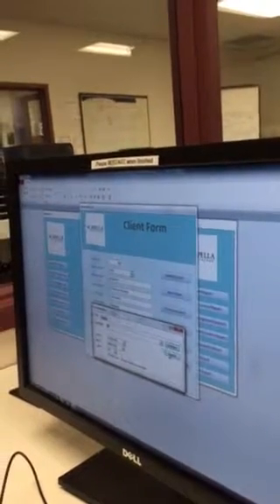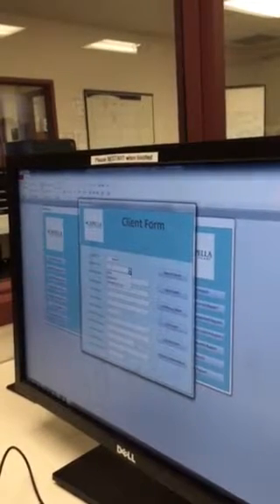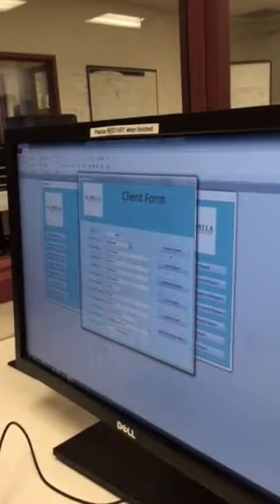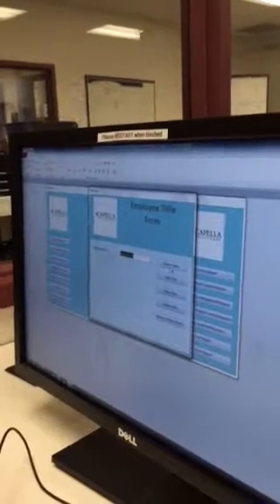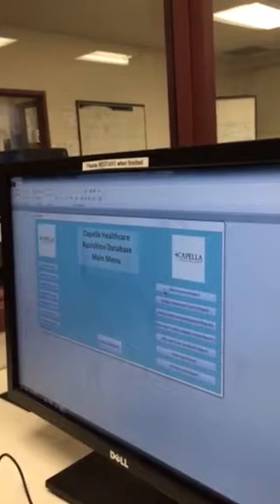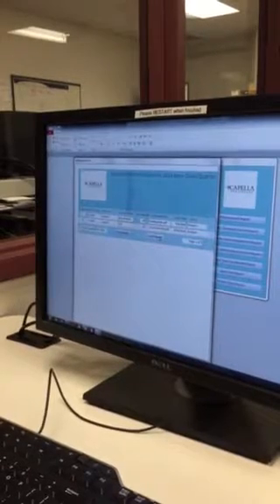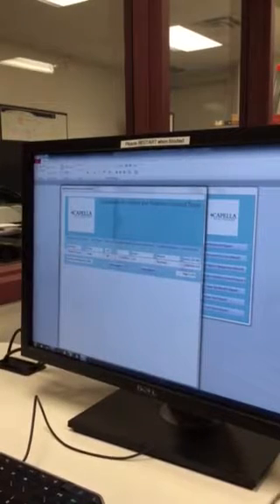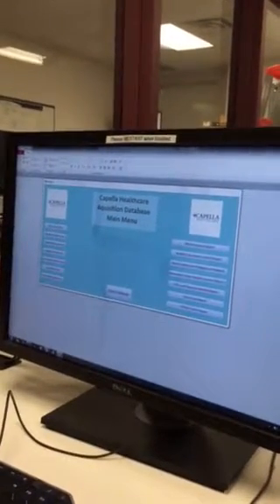Database Presentation Part 2